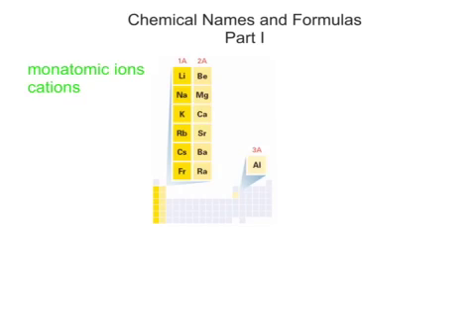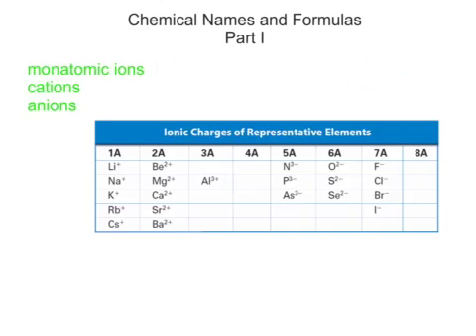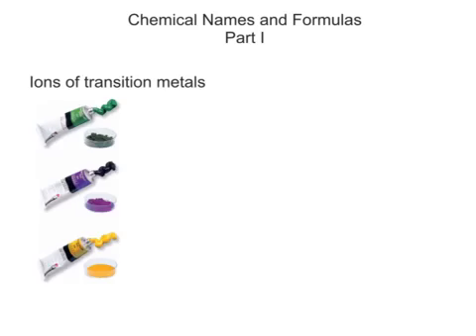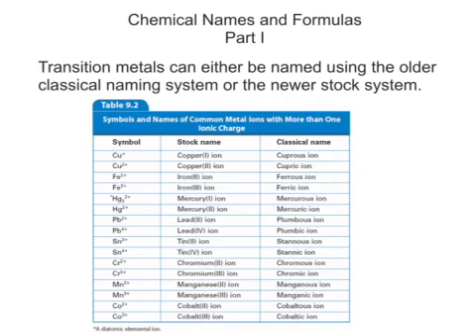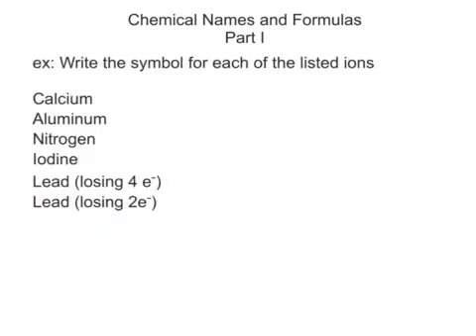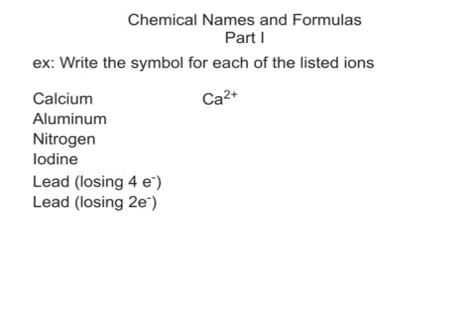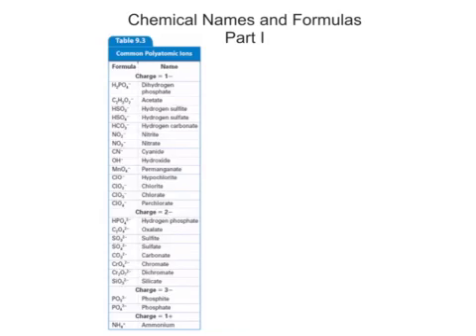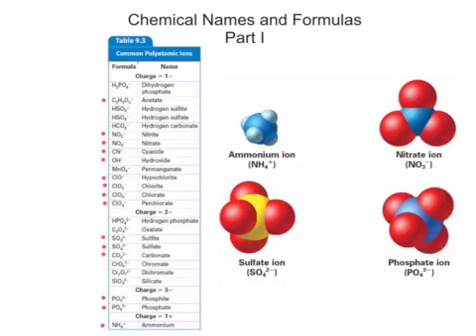welcome back ladies and gentlemen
to chemical names and formulas part I